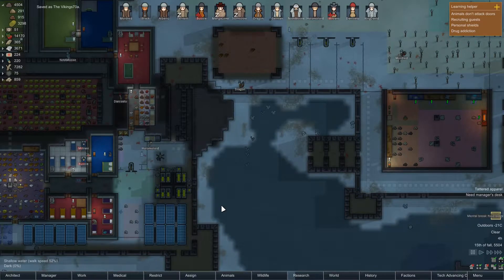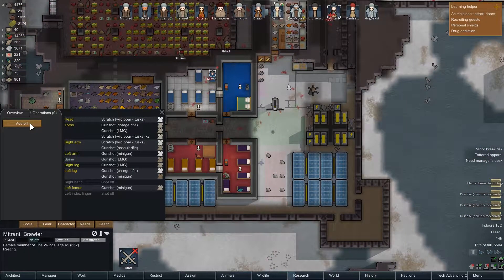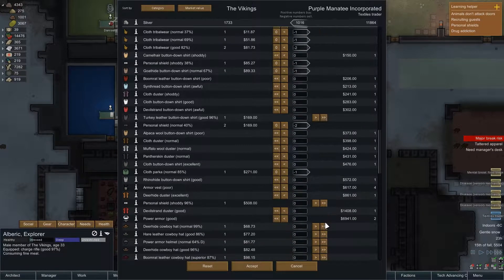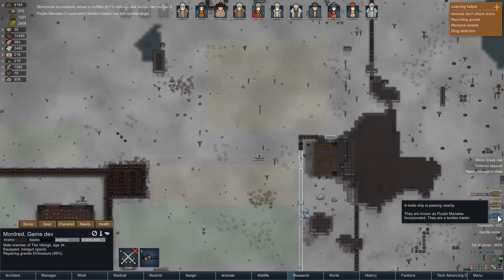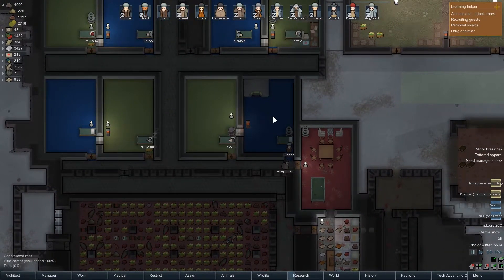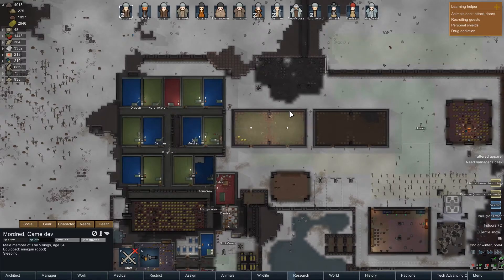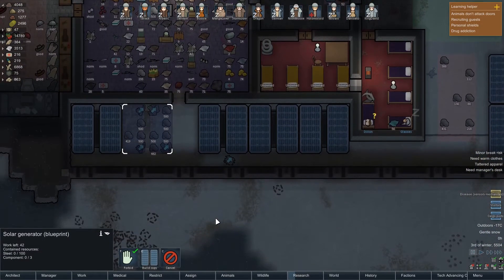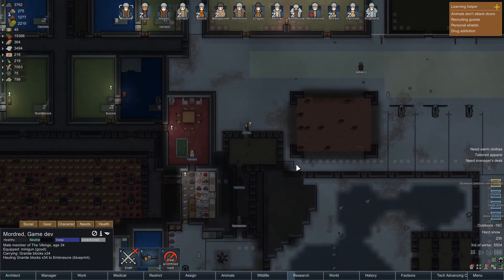RimWorld - Alpha 16 - The Usual Suspects 2 - 71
Everyone thought Mordred Viking dead, and yet here he is alive and well... and crashing another spaceship. This time, with a different group of community members in tow. Will they ever be able to make it off this rock? If they do, what stories - and whose graves will they leave behind?

RimWorld's Alpha 16 has added the ability to create caravan and even uproot and start an entirely new colony. Added to this, there is a new end-game; find a ship and escape the planet.

RimWorld is a strategic survival game, where you must guide a small group of survivors against the insidious machinations of a director AI whose sole existence is to make life miserable for the poor settlers.

Mods;
Hugs Lib
Hospitality A16
Quality Builder
Medical Tab
Colony Manager
Allow Tool
Work Tab
OSHA Compliance
Camping Stuff
Set-Up Camp
More Vanilla Turrets
Miniaturisation
JTExport
EdB Prepare Carefully
GHZZ Tech Advancing
ED-Embrasures
AC-Enhanced Crafting
Trading Spot
Step Away From the Medicine
Hauling Hysterisis
Wildlife Tab
Fish Industry
Improved Surgery
RT Fuse

It really helps out! Likewise, if you have any tips, critiques or advice please do comment as I'd be pleased to read them.